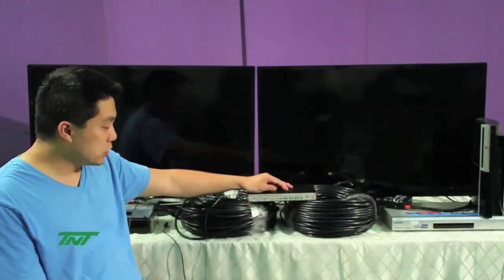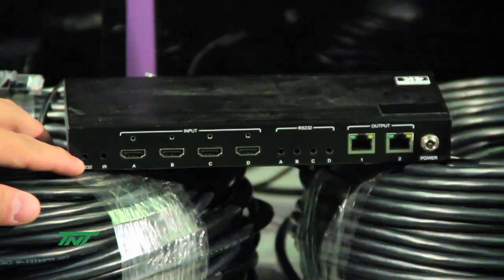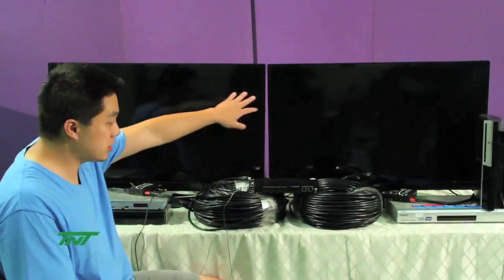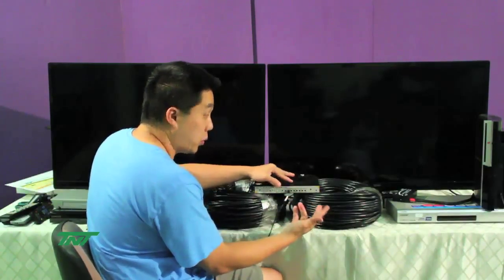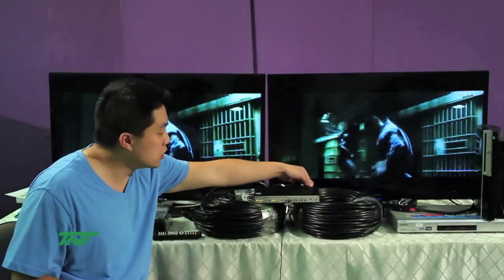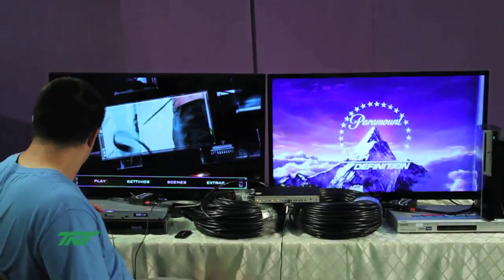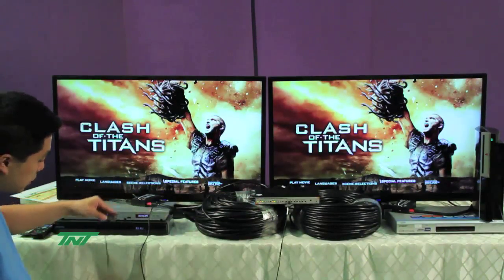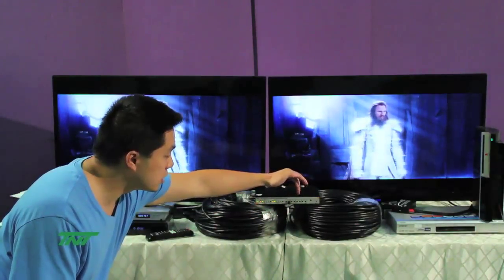HDMI + IR + RS232 4x2 MATRIX SWITCH/SPLITTER over HDBaseT R014-MTX-VAIR-402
4x2 HDMI Matrix Switcher/Splitter + IR + RS232 over Cat6a 23AWG designed to work as a switcher/splitter for multiple Audio/Video sources and displays. The unit is capable of switching HDMI signals up to 100 meter @ 2160p (4Kx2K) using 24 AWG Cat6a cable between four sources (such as: BluRay player, HD set top boxes, game systems, etc.) and two 4Kx2K HDMI displays.

Part Number: R014-MTX-VAIR-402

• Watch ANY 4 HD programs simultaneously on 2 of 4Kx2K Displays using back 24AWG Cat6a cable
• Support resolution up to 100 m @2160p (4Kx2K) using 23 AWG Cat6a cable with HDMI 100 meter receivers
• Support up to DTS-HD or Dolby TrueHD
• Bandwidth = 225MHz
• Supports RS-232 for super-terminal control
• HDCP & EDID compliant
• Supports port selection by IR control or manual switch • Detachable surface mount bracket included